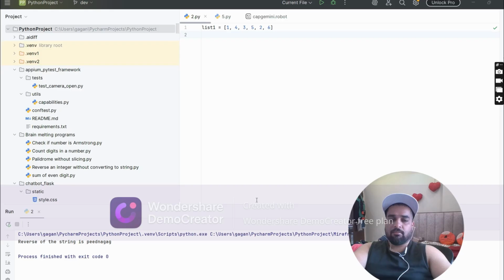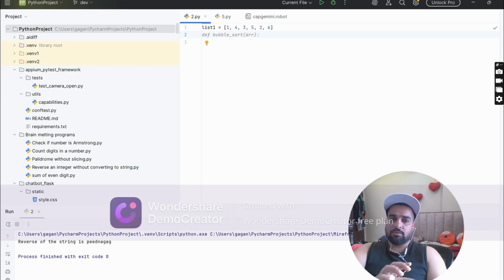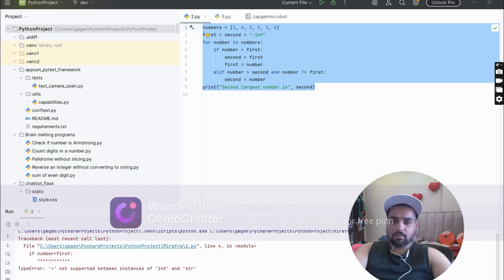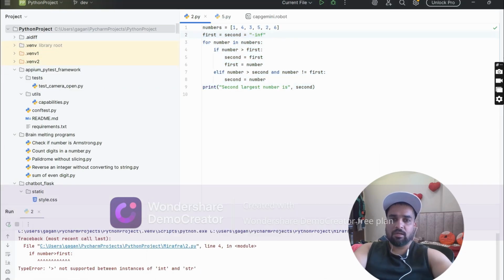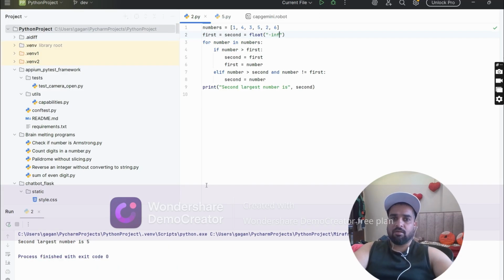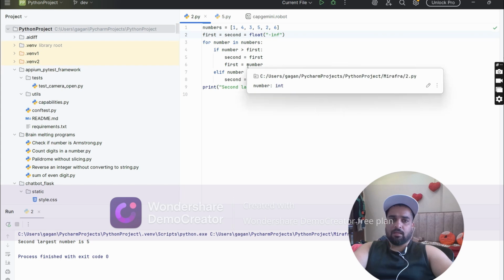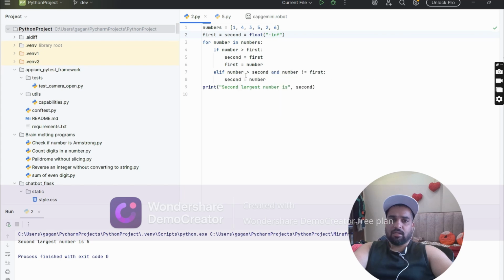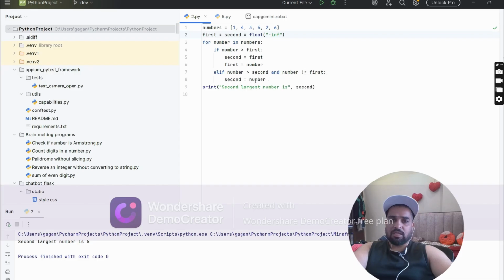Python second largest element